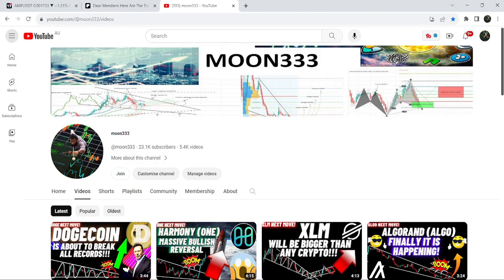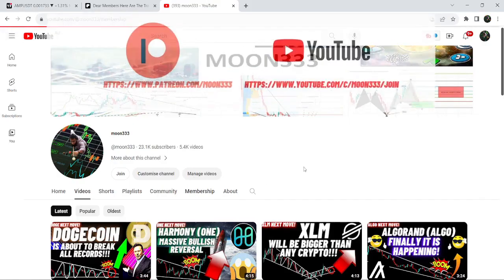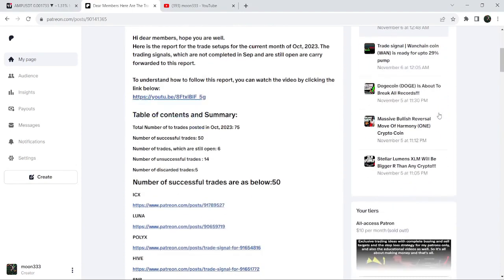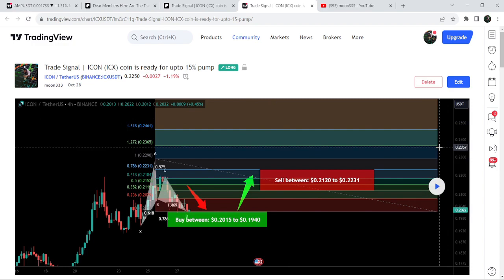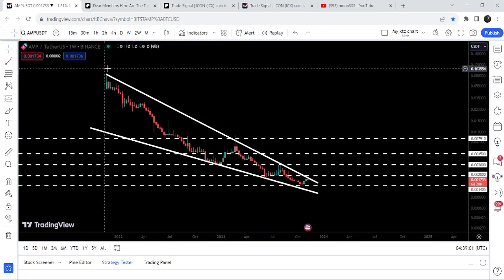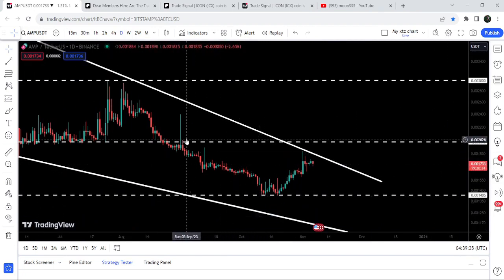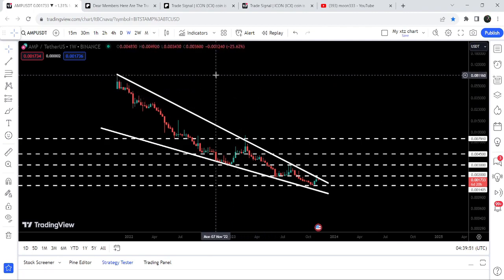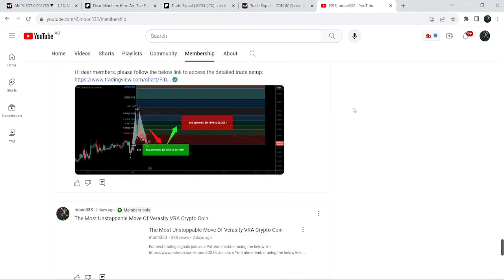The Most Exciting Moments For AMP Token | AMP Price Prediction 2023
Or